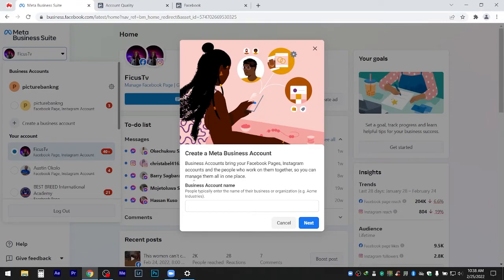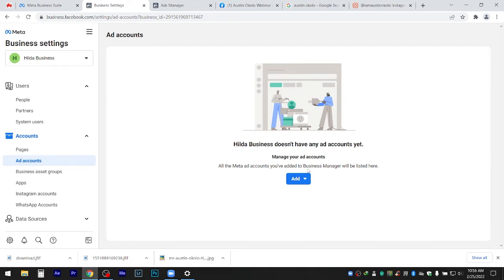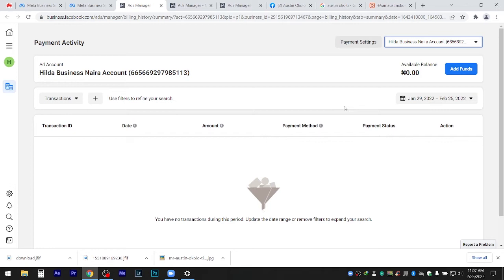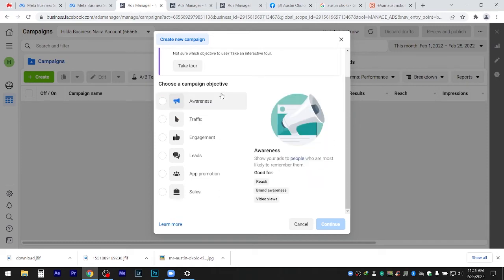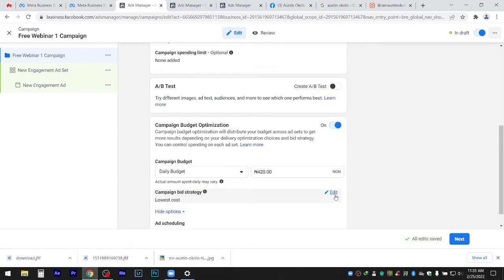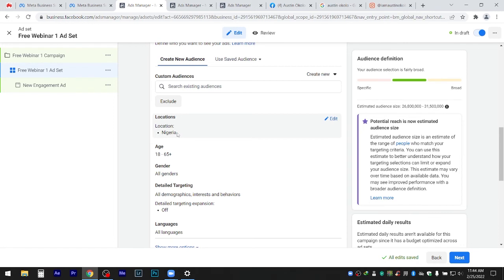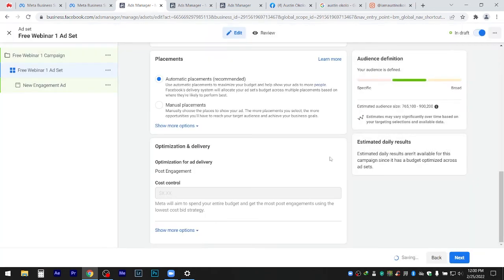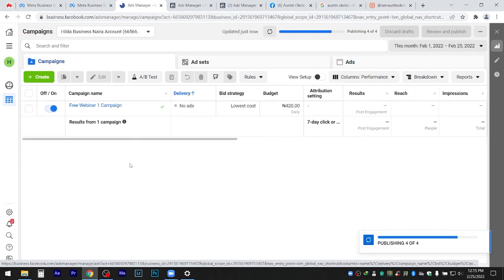How To Run A Facebook ADS From Nigeria